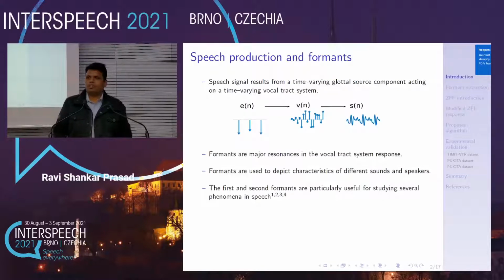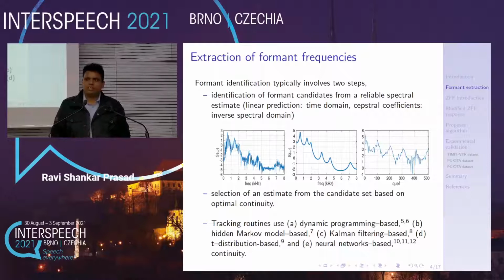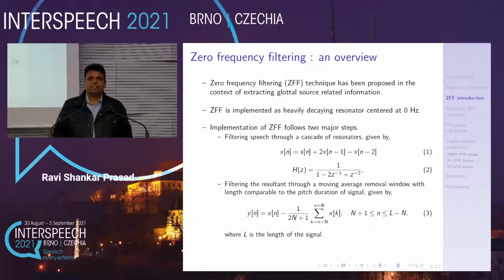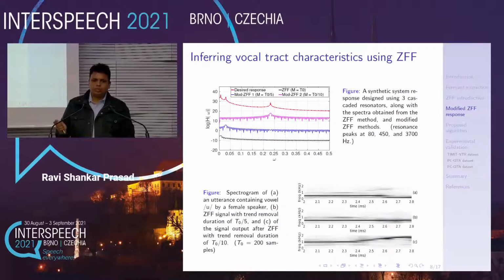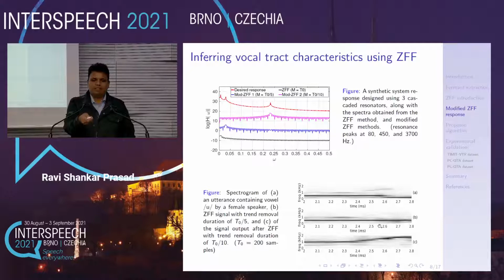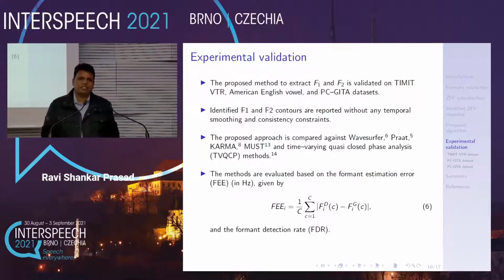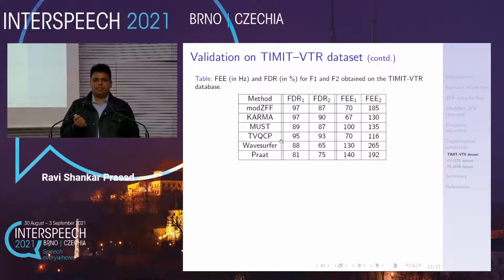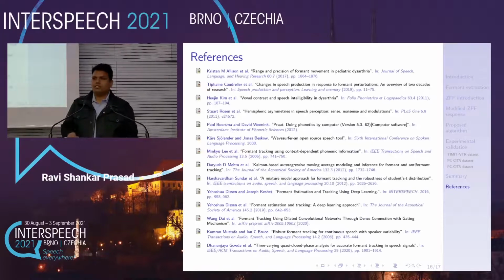Identification of F1 and F2 in speech using modified zero frequency filtering - (Oral presentati...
Title: Identification of F1 and F2 in speech using modified zero frequency filtering - (Oral presentation)

Authors: RaviShankar Prasad (Idiap Research Institute, Switzerland), Mathew Magimai-Doss (Idiap Research Institute, Switzerland)

Category: Speech signal analysis and representation II

Abstract: Formants are major resonances in the vocal tract system. Identification of formants is important for study of speech. In the literature, formants are typically identified by first deriving formant frequency candidates (e.g., using linear prediction) and then applying a tracking mechanism. In this paper, we propose a simple tracking-free formant identification approach based on zero frequency filtering. More precisely, formants F1-F2 are identified by modifying the trend removal operation in zero frequency filtering and picking simply the dominant peak in the short-term discrete Fourier transform spectra. We demonstrate the potential of the approach by comparing it against state-of-the-art formant identification approaches on a typical speech data set (TIMIT-VTR) and an atypical speech data set (PC-GITA).

d01s03t03tlk